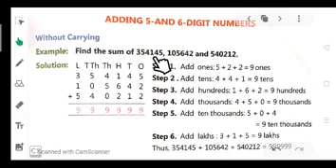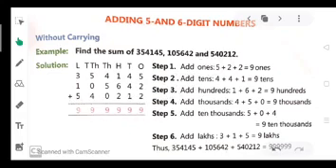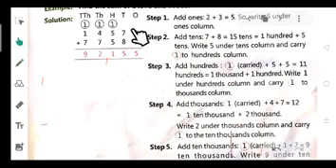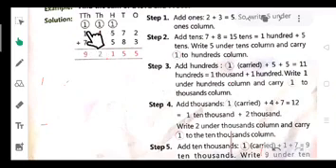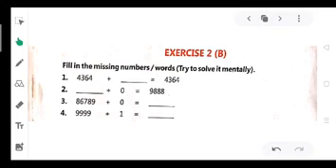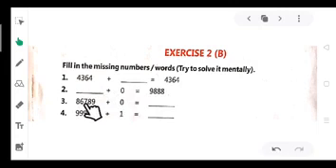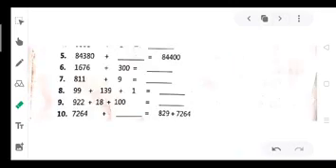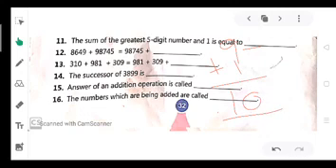Class4||maths||ch:2(addition)||grouping of 5 and6 digit no.'s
Additio of 5 and 6 digit no.'s and properties of addition